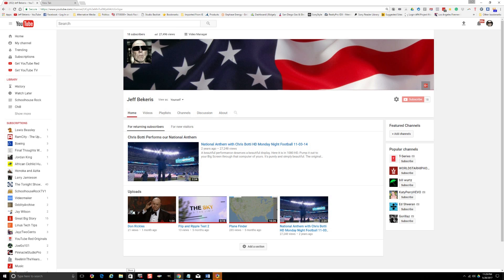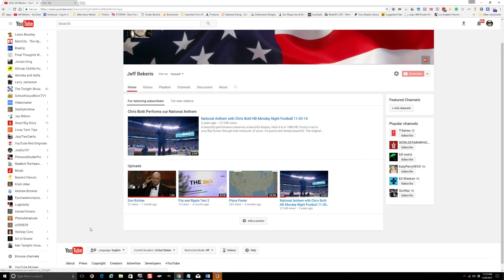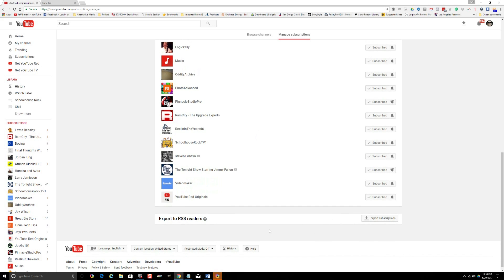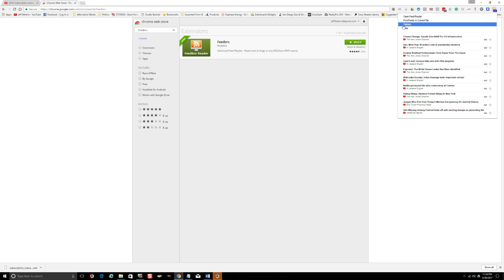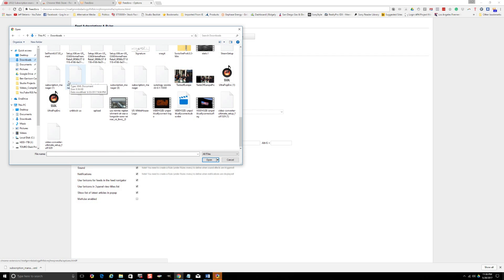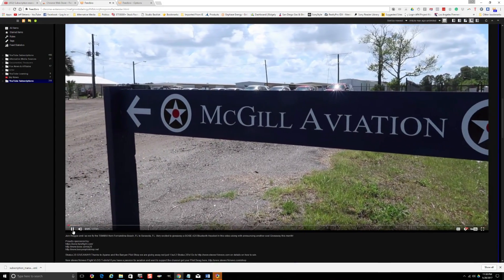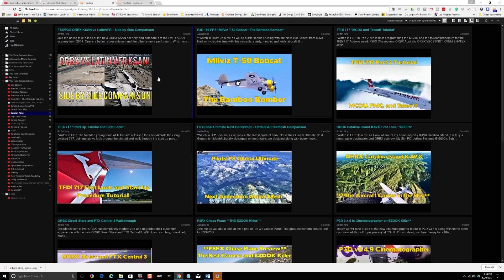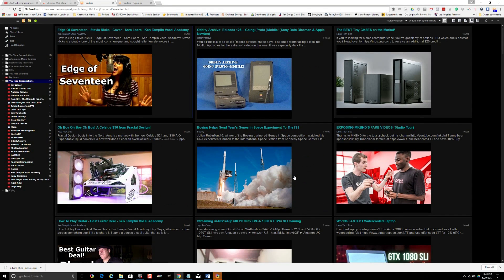Want to Organize Your YouTube Videos? Feedbro!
Want to learn how to use Feedbro with your YouTube Channels? Here's a cool app that you'll love.